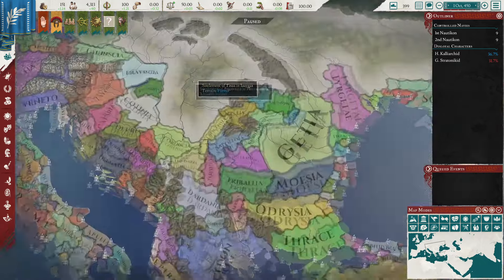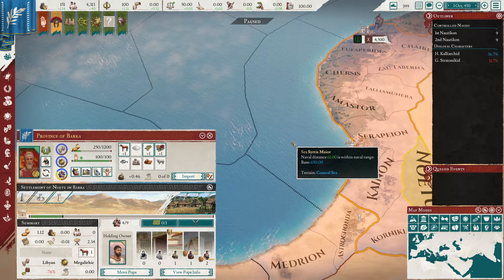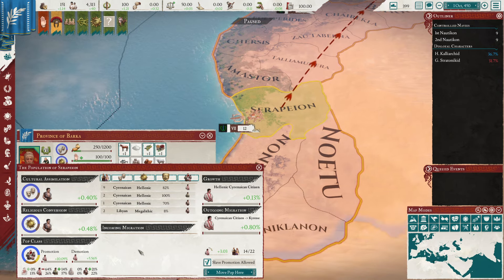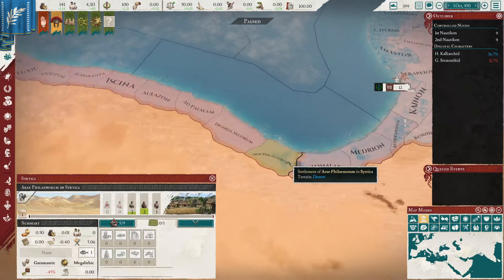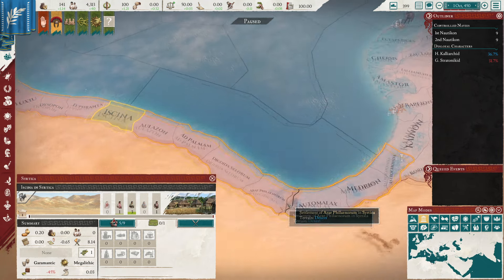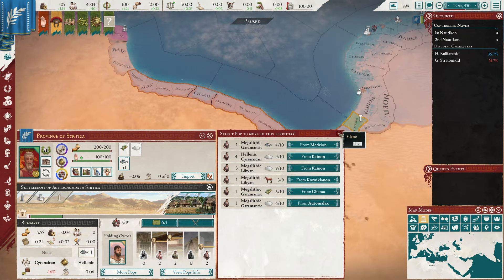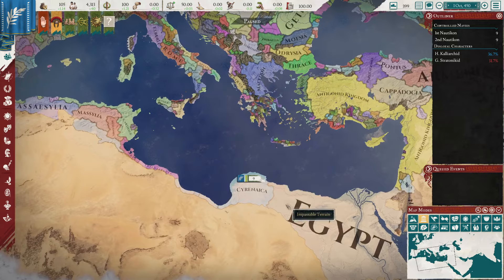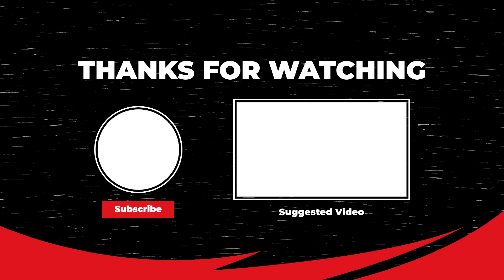Imperator Rome Colonization Guide - How to Colonize Territory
A beginner's guide to Imperator Rome's colonization system.